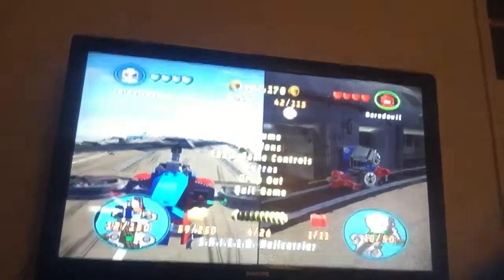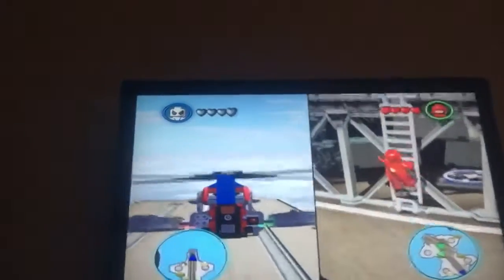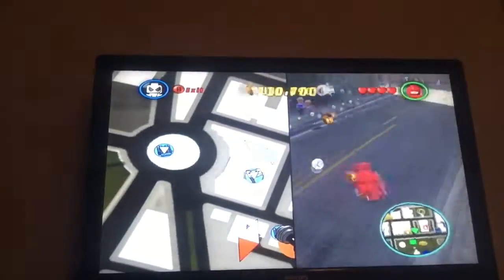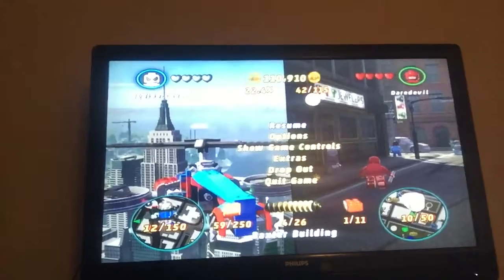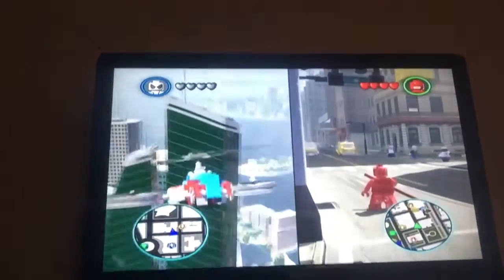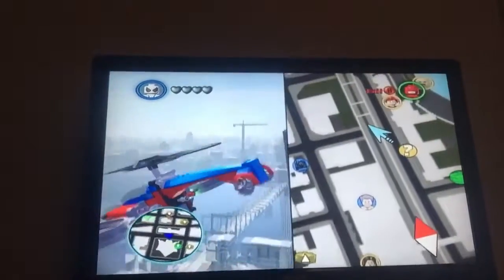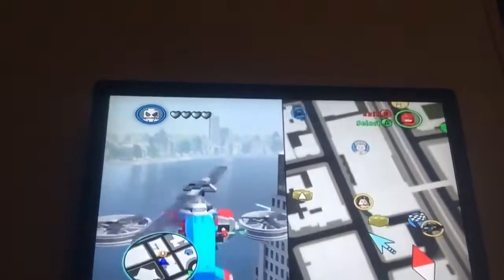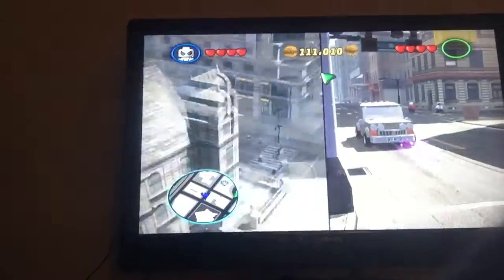Lego marvel superheros /w Dean Antunez free roam spider man ff and iceman